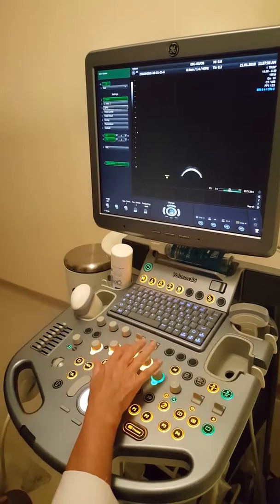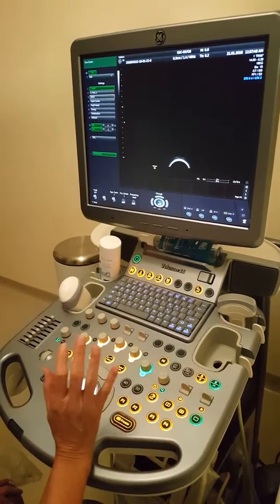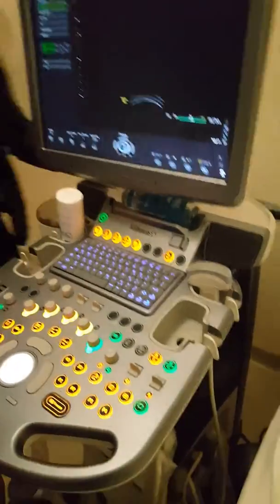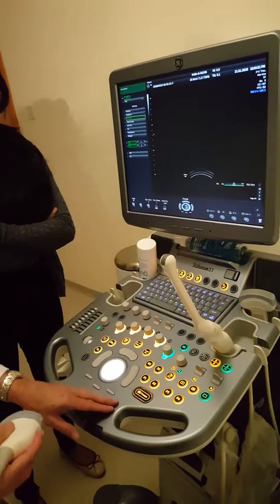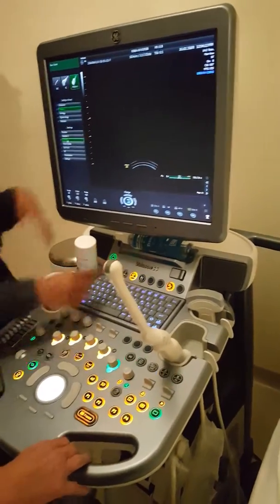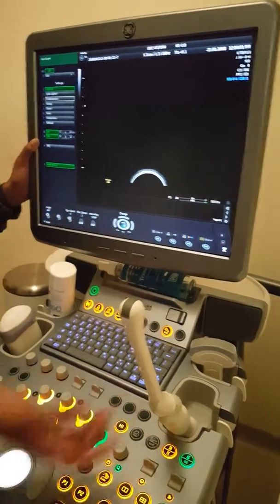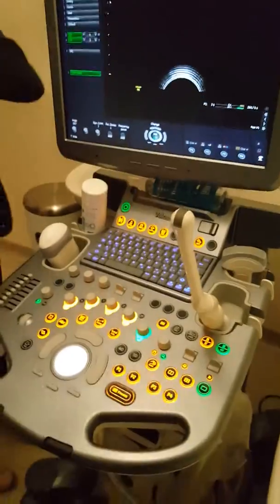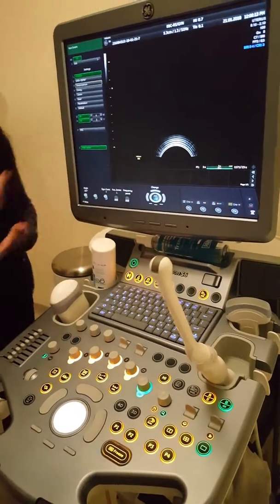January 23, 2018